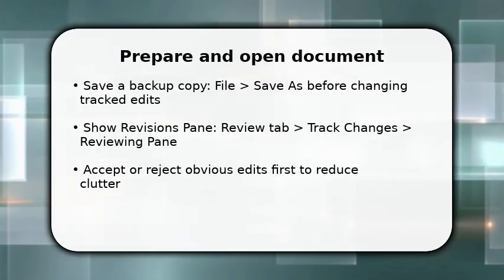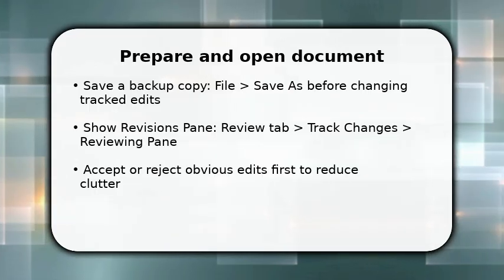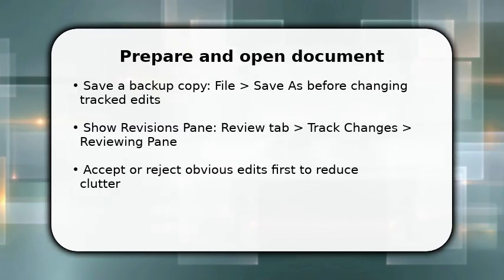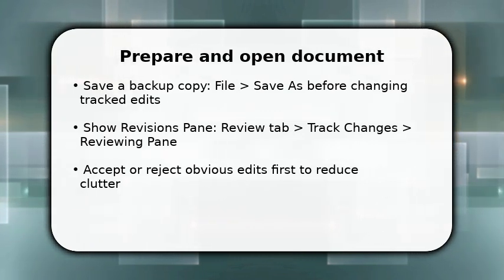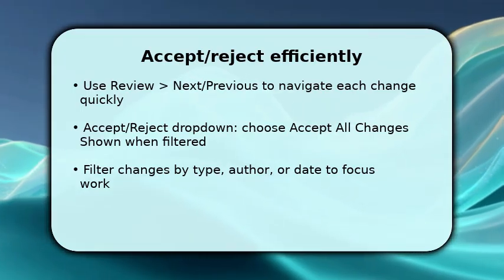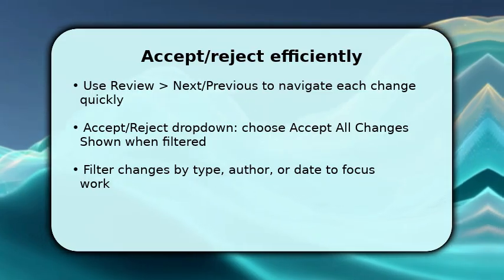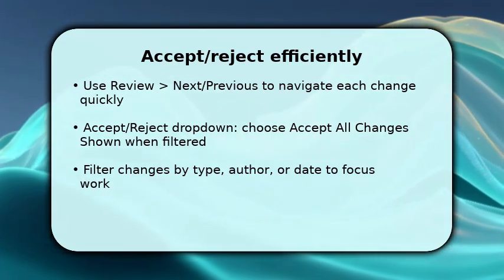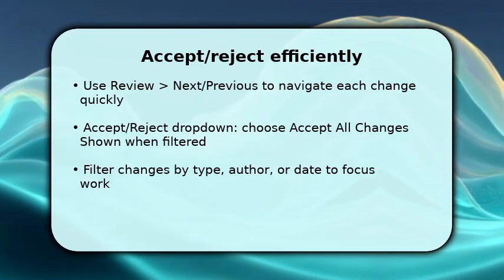How to Remove Track Changes on Word (only Way)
Learn the precise steps to remove track changes in Microsoft Word. This tutorial guides you through each action required, ensuring that your document returns to its original state without any alterations.

remove track changes, Microsoft Word instructions, undo edits, track changes feature removal, document restoration